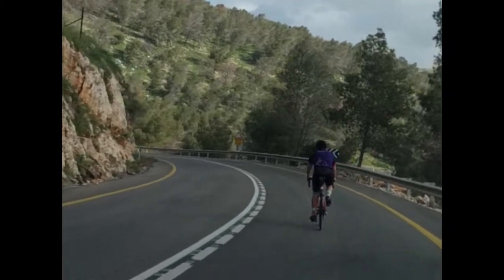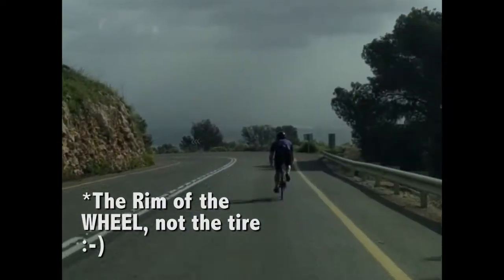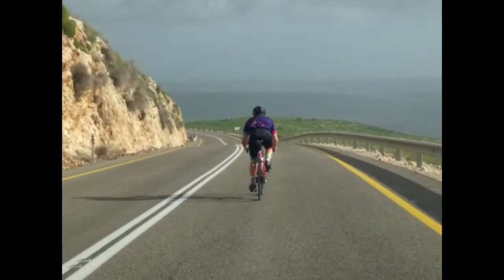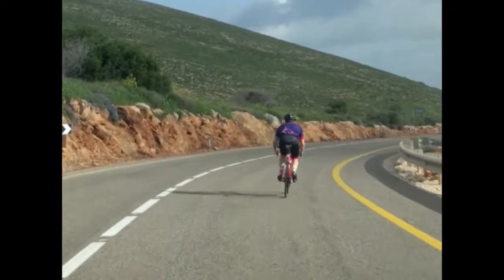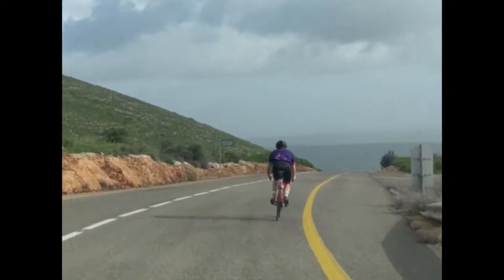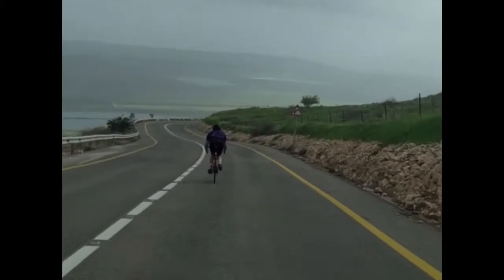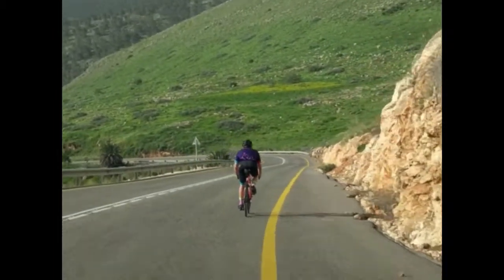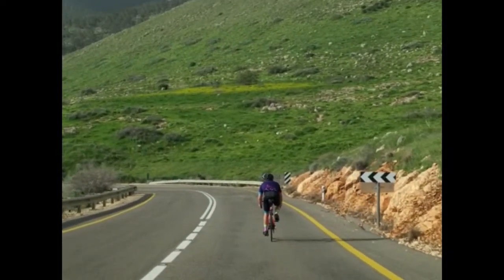Cycling Tips: Descending on a road bike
Wanna get STRONGER & FASTER?

In this video Human Vortex Training Cycling Coach Menachem Brodie gives you some cycling tips to help you learn how to improve your descending by watching a REAL open-road descent from the follow car, from a recent team training camp. Helping YOU go from descending slow, to having the confidence and knowhow to get down the mountain safely and quickly!

We cover:
-The importance of modulating your brakes (Applies to Rim brakes)
-Why you should never go over the center line
-The importance of pedaling on the descent
-and more!

See a rider descend continuously for the video, so you can understand how your tactics will change a little  for different parts of the descent, and how this rider can improve himself!

Coach Brodie is a world leader in strength training for cycling & triathlon success, and has over 10 years experience of helping Endurance athletes to use Strength Training to significantly boost their performances, and decrease or resolve pain on the bike.

If you're interested in working with Coach Brodie on a 1 on 1 program, visit our to get started!